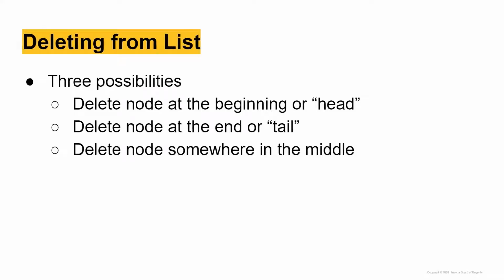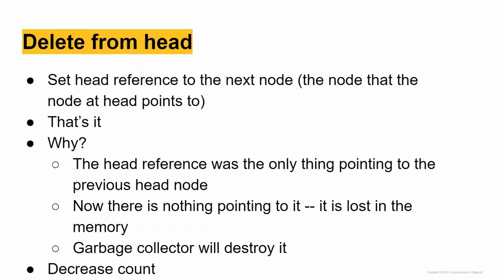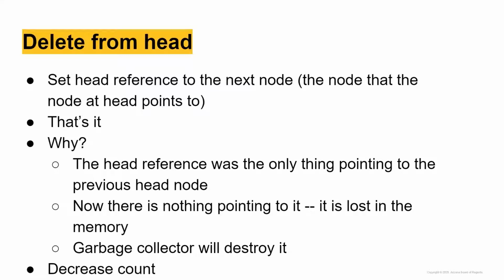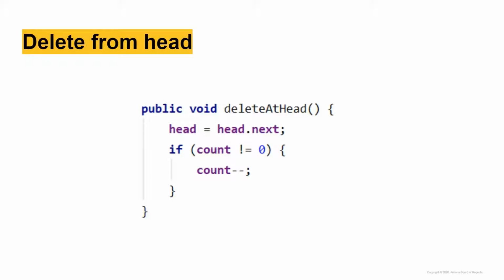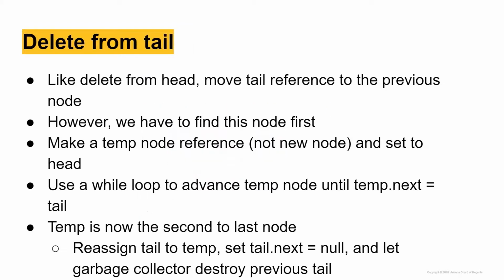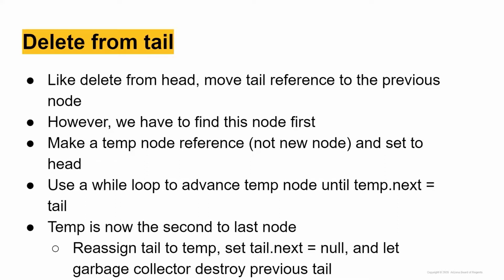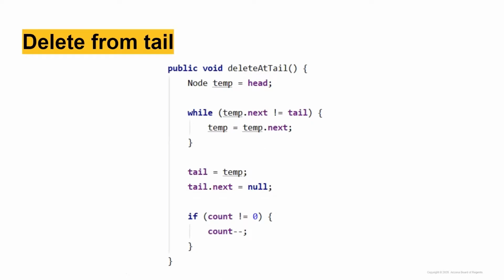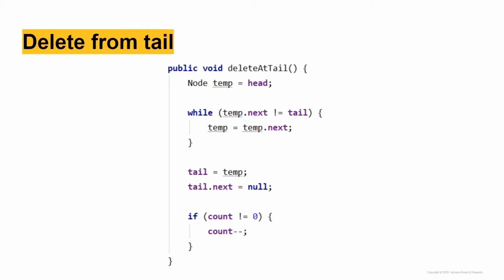CSE110 - Deleting Nodes from a Linked List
This video contains an explanation and examples of Deleting Nodes in a Linked List from CSE110 from Arizona State University.